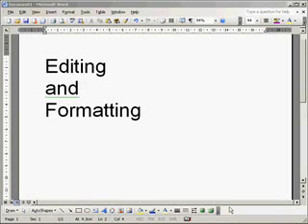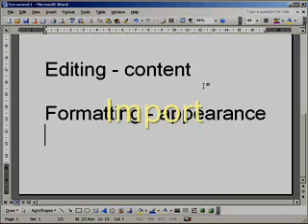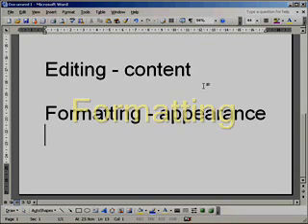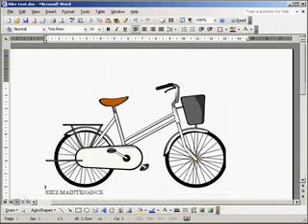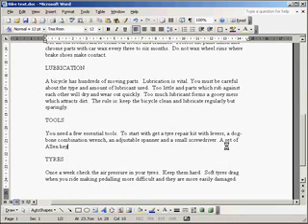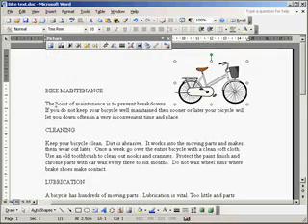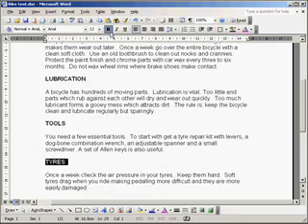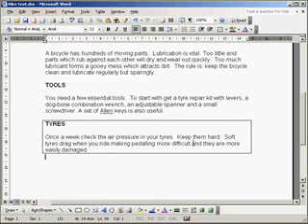The difference between edit and format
Showing the difference between editing and formatting a document using Microsoft Word 2003